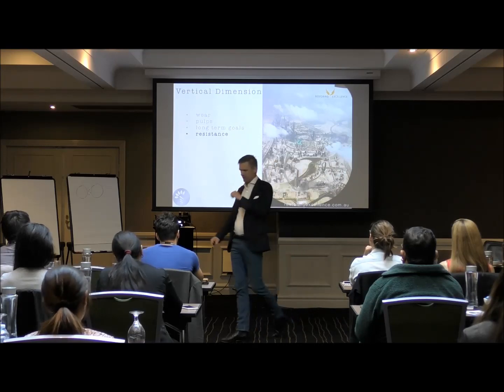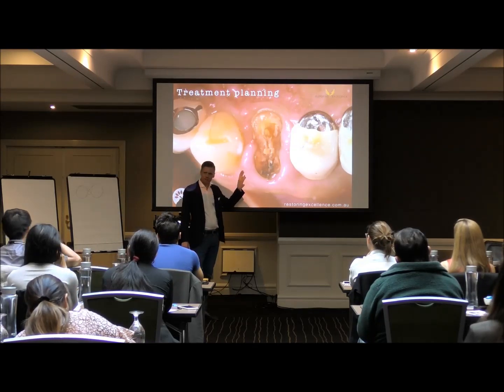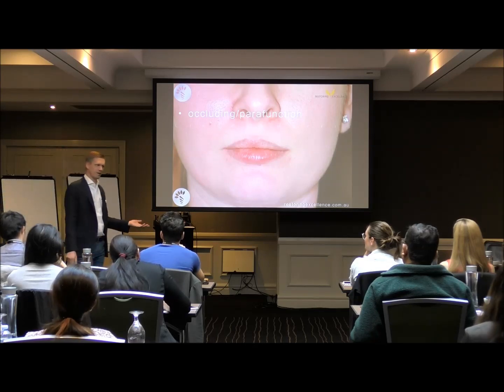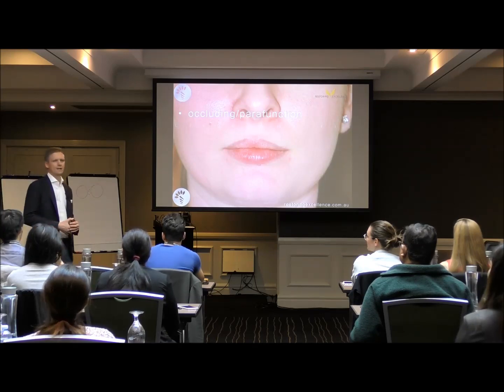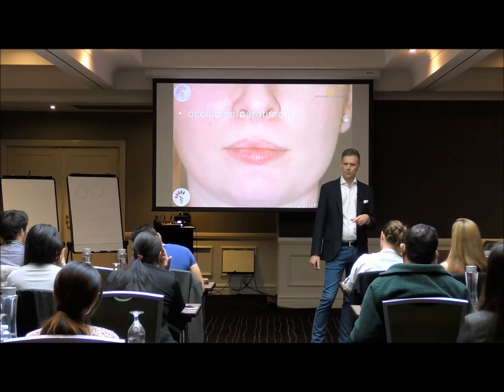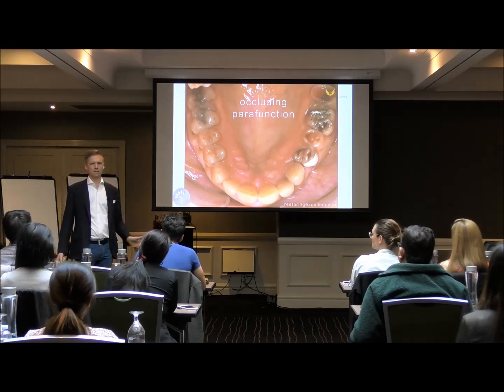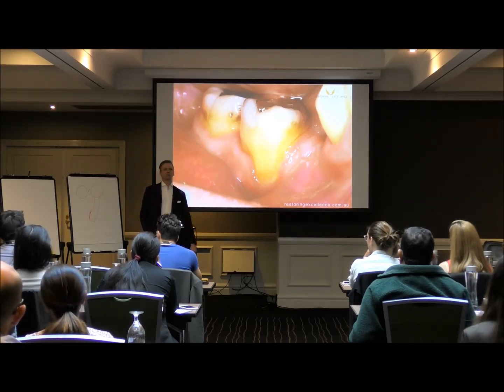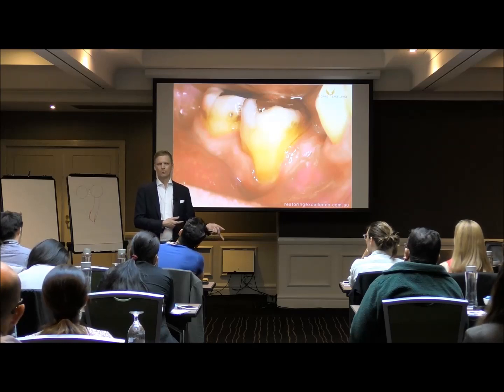Hot Tips with Dr Lincoln Harris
As we all know,  the workhorse of general dental practice, is treating toothache, caries, cracks and fracture, predominantly in posterior teeth.

This recording is taken from our full 2-Day lecture on Posterior Dentistry.

We know Posterior Dentistry is the bedrock of dentistry.  Doing fillings and crowns on the back, doing onlays on back teeth, it's the basic building block of restorative dentistry. It all starts here. The ability to bond. The ability to do core build-ups. The ability to do a crown prep that is accurate, precise, efficient.

In this sixty minute lecture Dr Lincoln Harris will discuss:

Treatment Planning, Paternalism vs Autonomy
Patient Language
Cost and No regrets
Face, Forces and Function
Warning - Know the signs
Aesthetics, Crowding, Wear and Comfort
Inter Proximal + Time
Occluso-Osseous Space
Occluso - Pulpal Dimension
Vertical Dimension
Wear, Pulps and Long Term Goals
Resistance, Retention and Ferrule
Occluding Parafunction
Caries
Periodontitis, biotype, List Element
Warnings - RCT, Cracks, Financial Loss